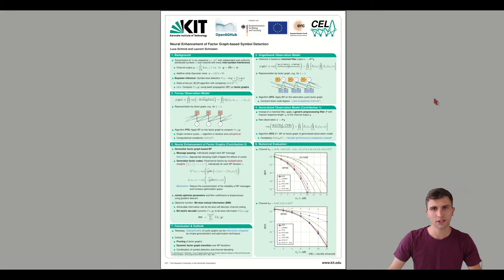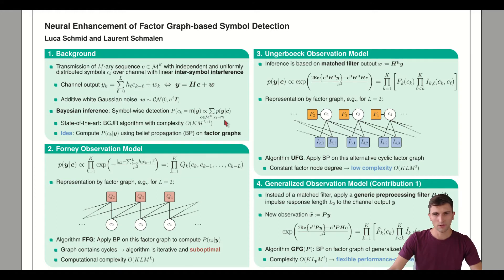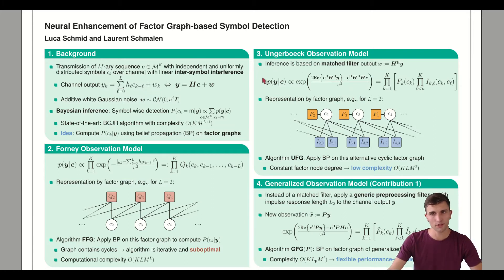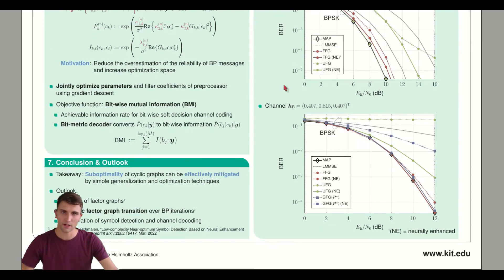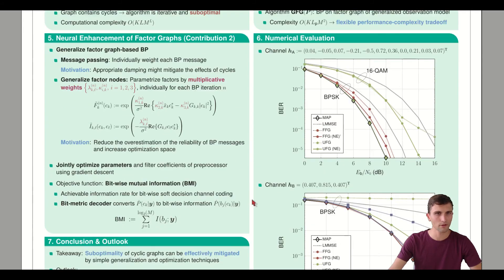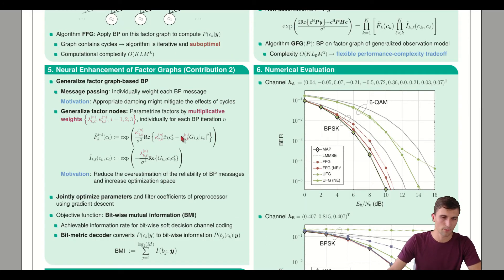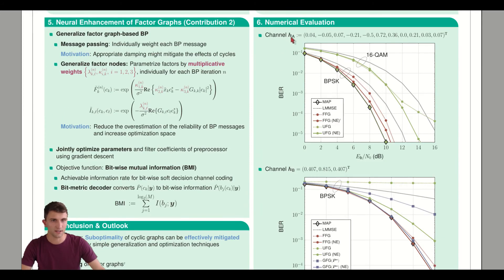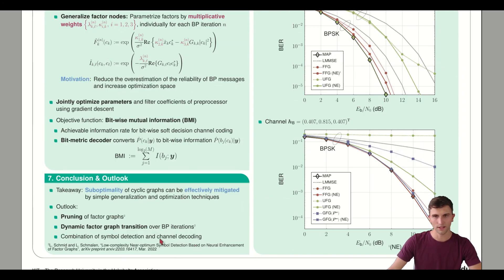[SPAWC 2022] Neural Enhancement of Factor Graph-based Symbol Detection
L. Schmid and L. Schmalen, "Neural enhancement of factor graph-based symbol detection," Proc. IEEE Workshop Signal Process. Advances in Wireless Commun. (SPAWC), Oulu, Finland, Jul.